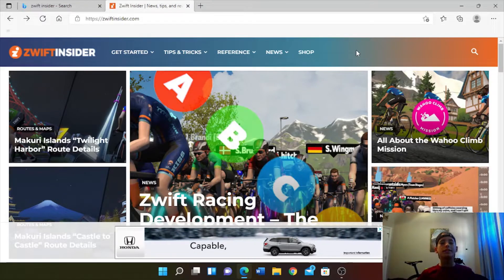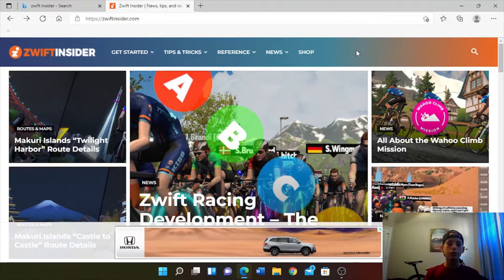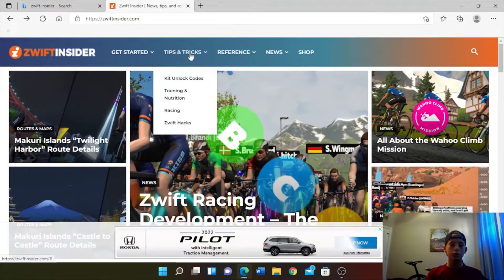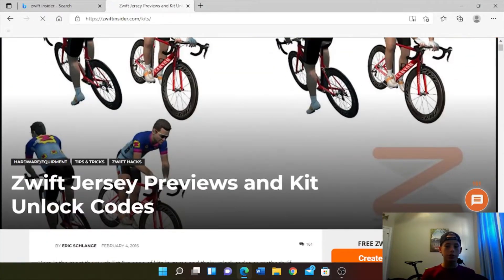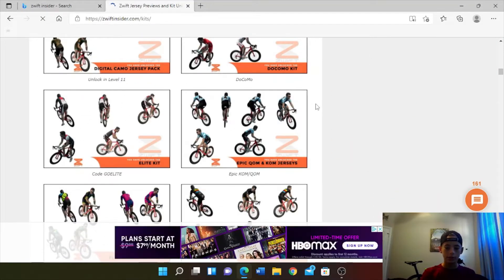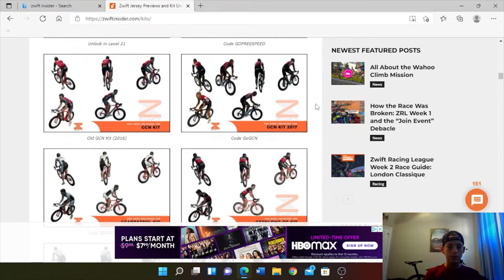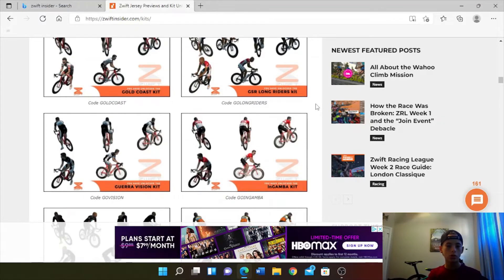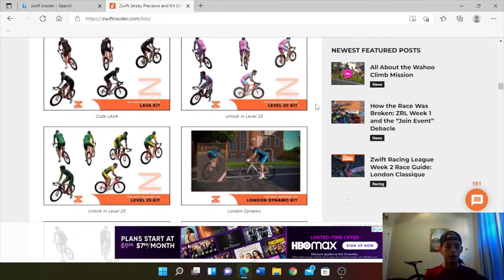How to get kit unlock codes for Zwift!